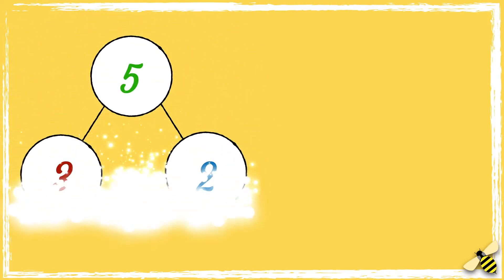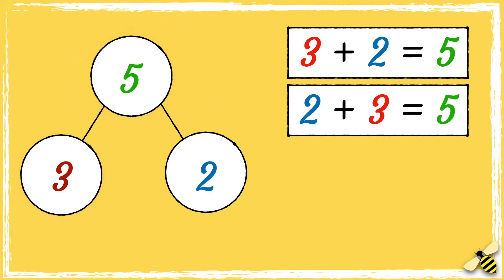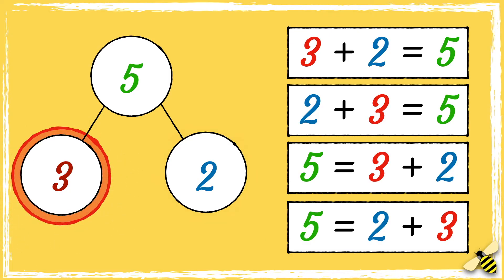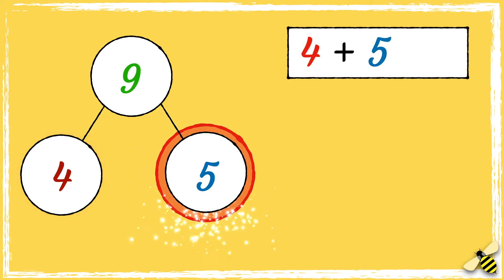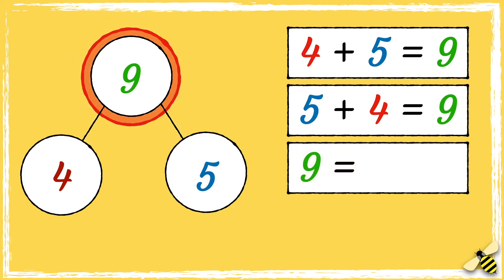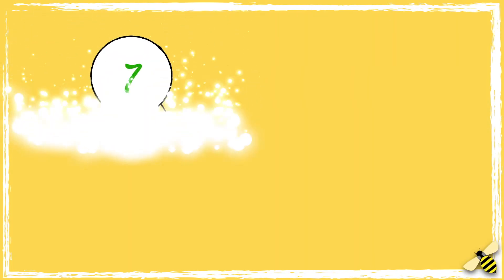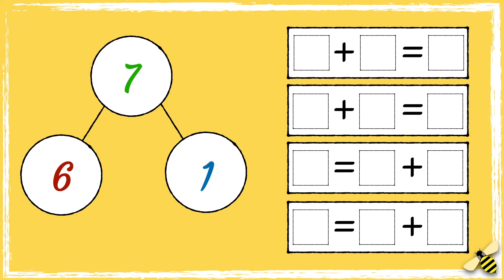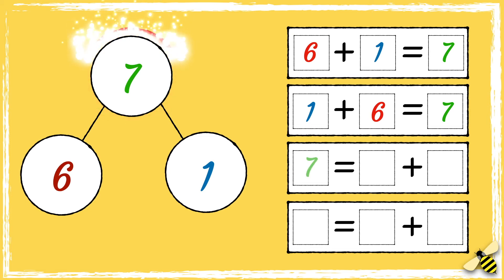Addition Fact Families | Maths with Mrs B.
This video is a continuation of the addition and subtraction videos. It teaches learners about addition fact families, using part-whole models.

National Curriculum Objectives:
Year 1: Read, write and interpret mathematical statements involving addition +, subtraction − and equals = signs
Year 1: Add and subtract one-digit and two-digit numbers to 20, including 0

CfW Progression Step 1: I have experienced and explored numbers, including cardinal, ordinal and nominal numbers, in number-rich indoor and outdoor environments.

CfW Progression Step 1: I have explored forming a quantity in different ways, using combinations of objects or quantities.

CfW Progression Step 1: I can communicate how sets change when objects are added to and taken away from them.